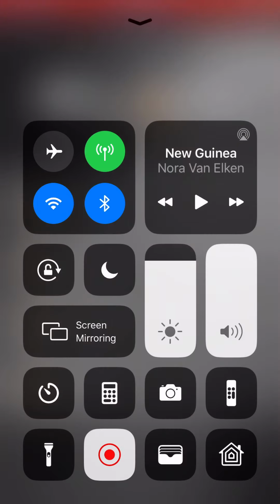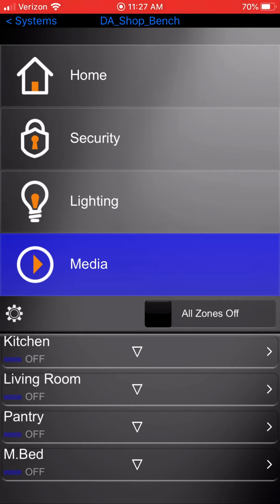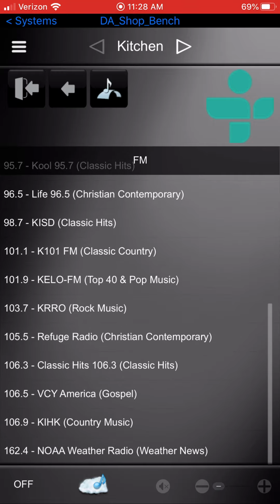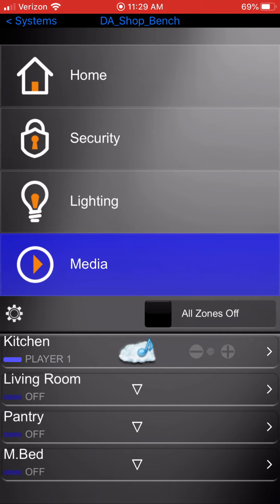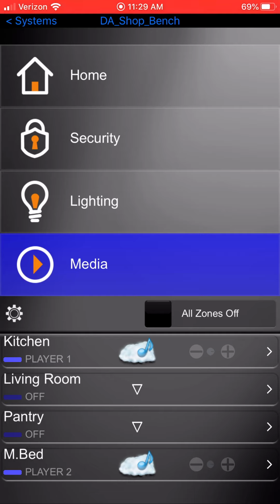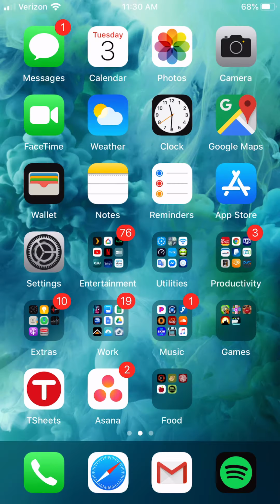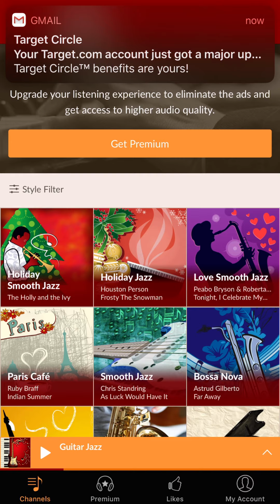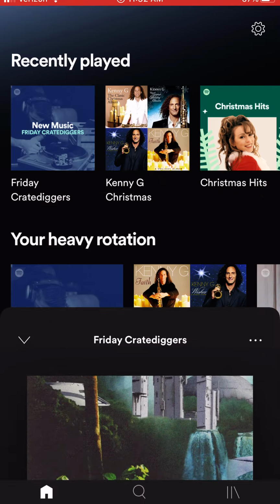Autonomic used inside of ELAN interface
How does Native Streaming work inside the Elan interface with Autonomic Media Streamers?